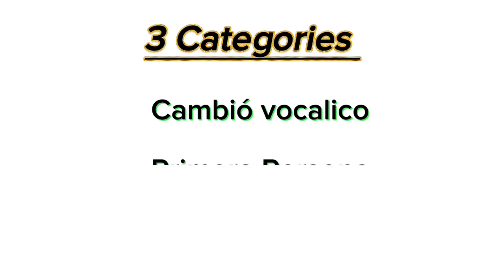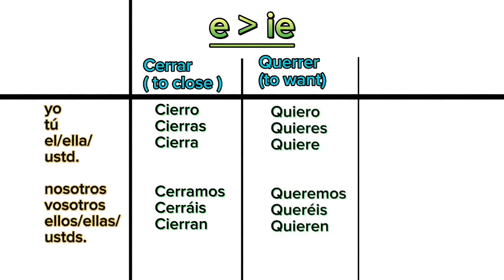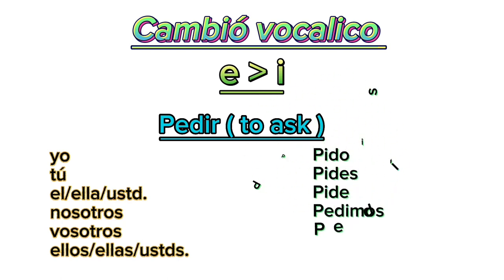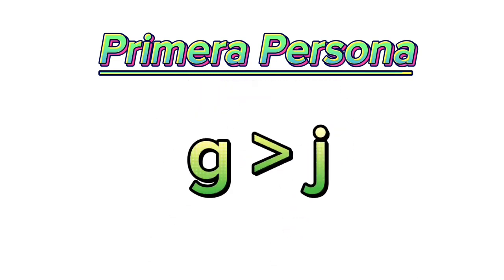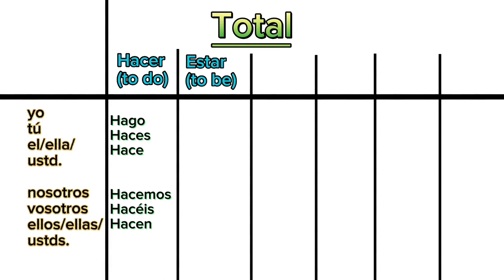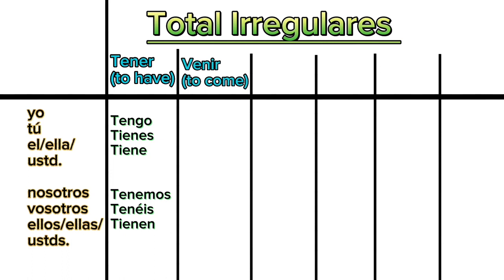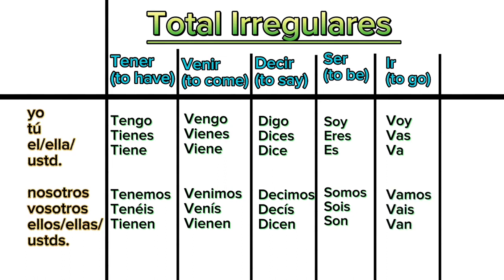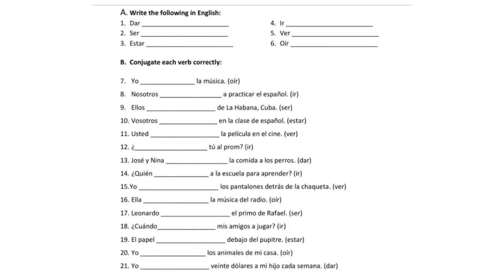Conjugaciones regular en español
Hey guys, Hope you are all doing well. We are beginning from the very basics of spanish language. The catch of our classes is that not only do we focus on explaining concepts but we do provide a lot of fun and interactive exercises to practice that concept in our videos. So do support us if you like our content.
Also if you want the private spanish classes or extra study material like practice exercises of each concept.

You can also listen to our Spotify podcasts in spanish based on the stories of Indian Religion.

Name of the podcast- La alucinante religión india

Gracias